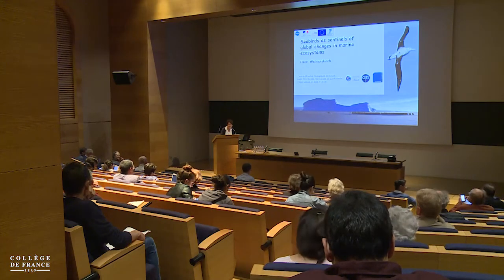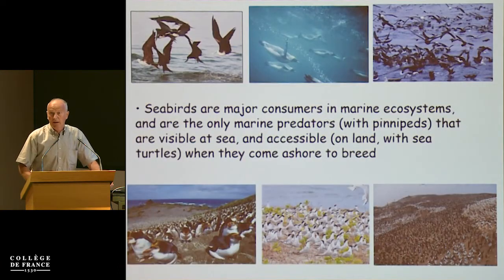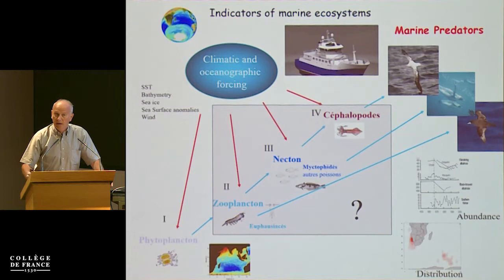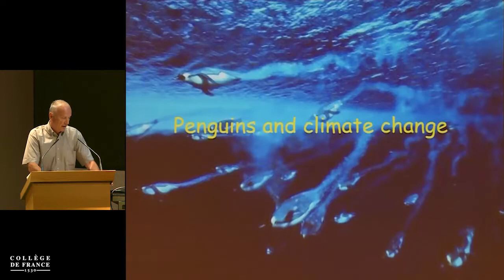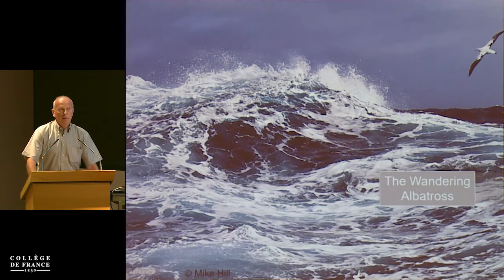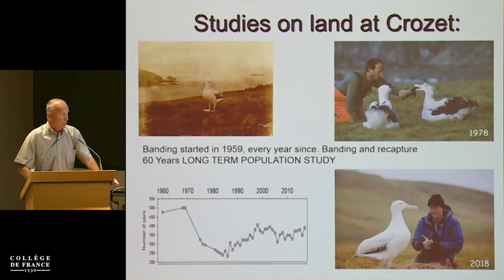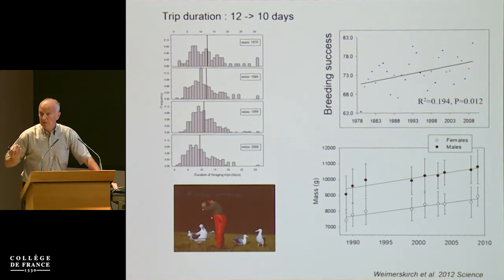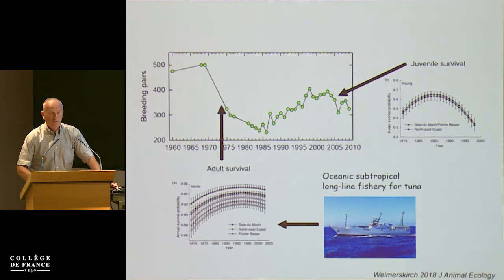Journée François Jacob (4) - Henri Weimerskirch (2019-2020)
Journée François Jacob
Conférence du 23 septembre 2019 : Ocean Birds as Sentinels of Global Changes in Marine Ecosystems

Intervenant(s) : Henri Weimerskirch, Centre d'Etudes Biologiques de Chizé, CNRS, FR

Le Centre interdisciplinaire de recherche en biologie, ou CIRB, est une unité mixte de recherche dont les tutelles sont le Collège de France, l’INSERM et le CNRS.